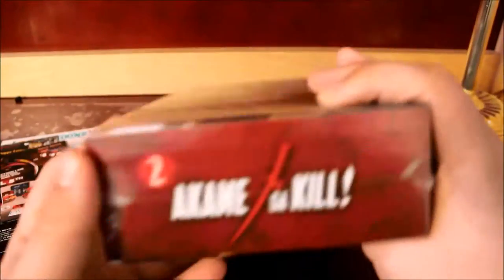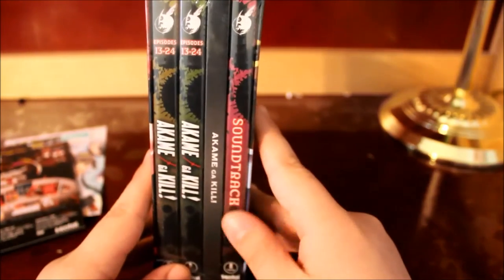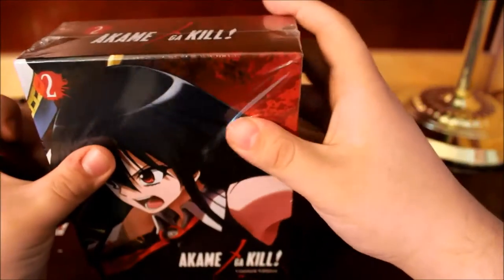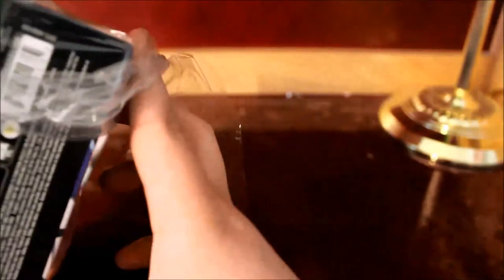Akame Ga Kill Limited Edition Part 2 Unboxing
Today I will be unboxing the Akame Ga Kill Part 2 limited edition from Sentai Filmworks.

1-"Trilobite"
Podington Bear-(Album-"Pensive)
2- "Interiors"- Poor Alexei (Album- "From Headphones")

These songs are free to use and are considered free songs to use derived from this website.